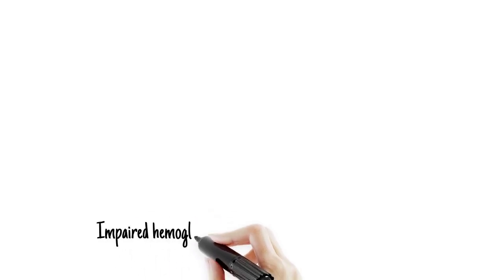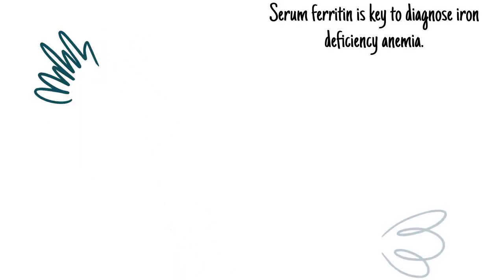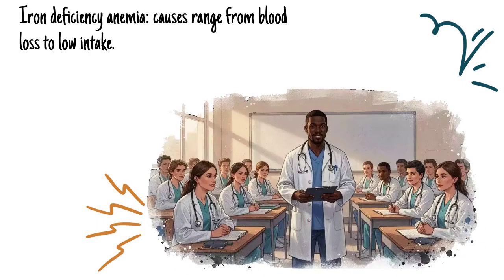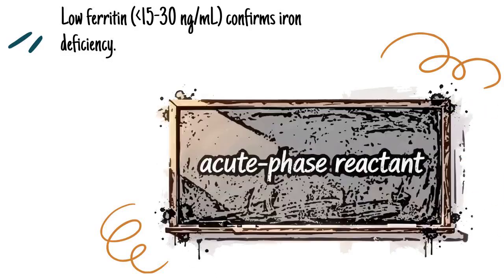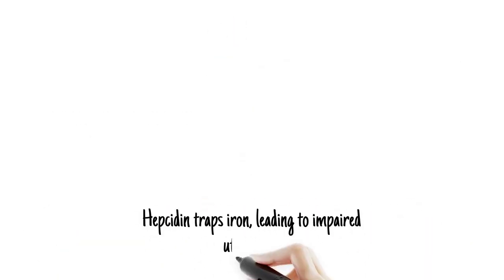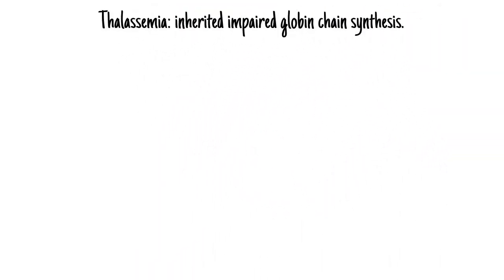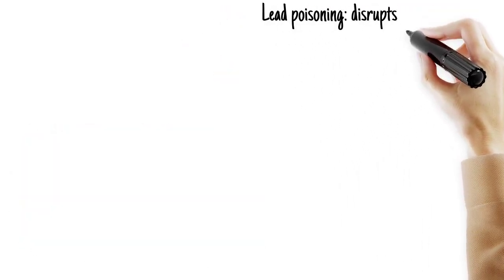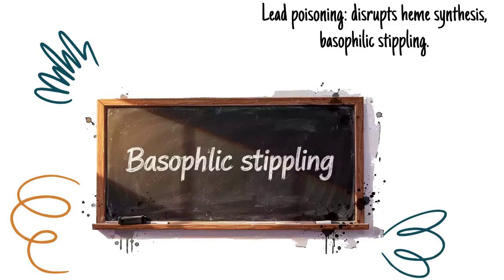Anemia Evaluation Algorithm, Part 2 Microcytic Anemia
Microcytic Anemia